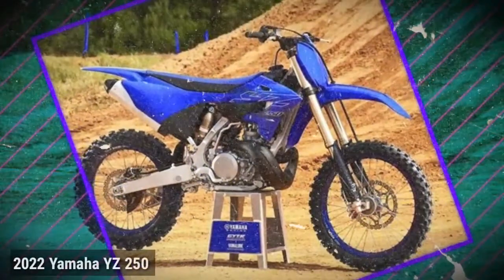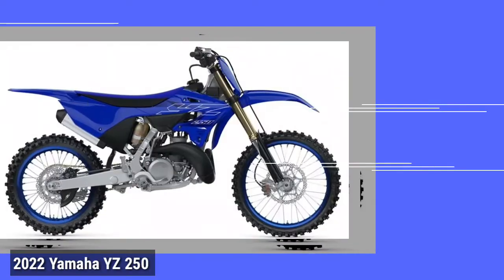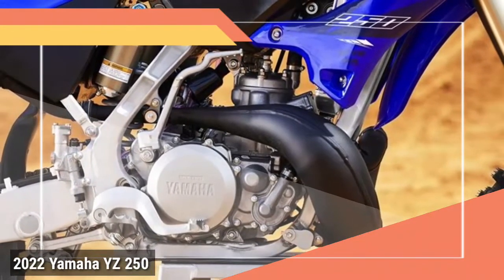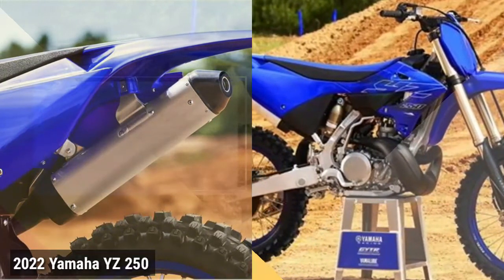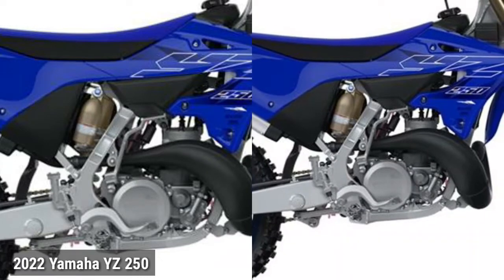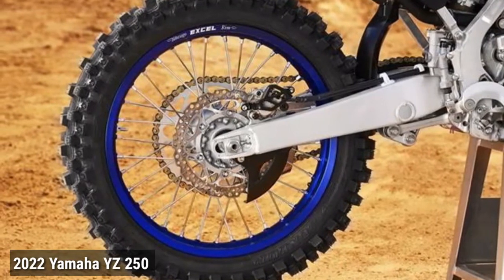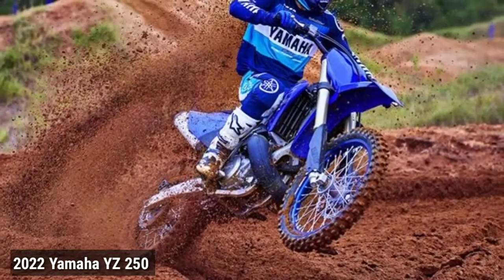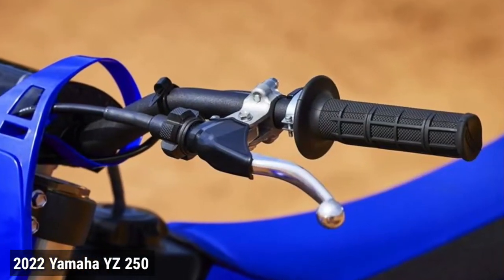The 2022 Yamaha YZ250 Pure Performance Reliable Two Stroke Machine Specs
The 2022 Yamaha YZ 250

Improved Rider Ergonomics
A new flatter seat and more narrow fuel tank design, along with smoothly integrated body panels and slimmer shroud width, combine to enable greater freedom of movement forward and back, allowing the rider to easily shift body weight for increased control and confidence.
New Brake System
An updated lightweight braking system features larger front pistons, a more rigid caliper, a redesigned 270mm front rotor with a 30% increase in pad contact area and higher friction pad material, all combining to provide exceptional braking power and feel. The redesigned rear rotor maintains the same braking power while dropping outer diameter from 245mm to 240mm, further reducing unsprung weight with no compromise on performance.
Revised Suspension Damping
Further improving the YZ250's already renowned suspension performance, front and rear suspension has been revised to further improve bump absorption and cornering ability. KYB® inverted front fork now includes a leaf spring in the mid-speed valve for increased performance and comfort.
New Air Intake Design
Updated intake design allows for a straighter, more efficient draw of air into the intake tract.
New, Modern YZ Styling
Aggressive, race-inspired styling—from the sharp new embedded graphics, new bodywork including front and rear fenders, radiator shrouds and number plates, to the smaller details like fork guards, rear brake disc and caliper protectors, and wide foot pegs—spotlights the YZ250's extensive two-stroke racing pedigree from every angle.